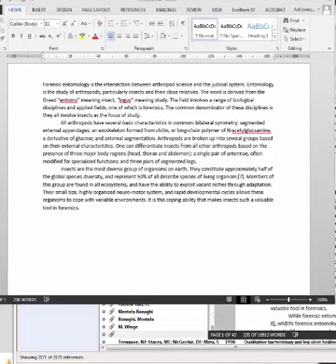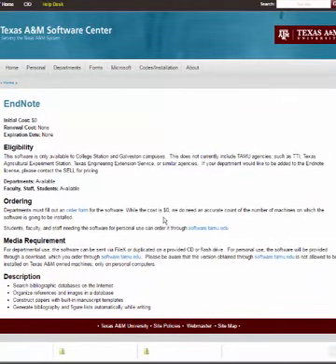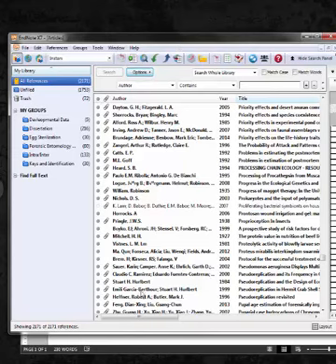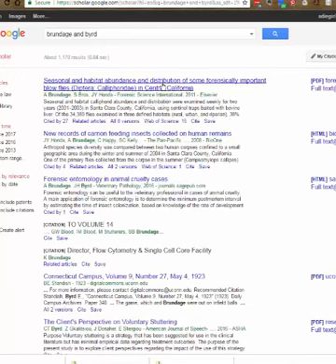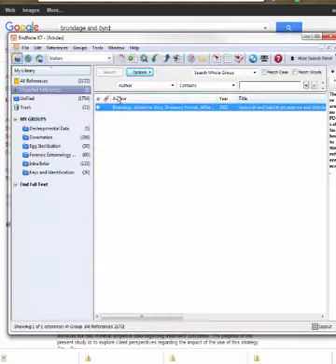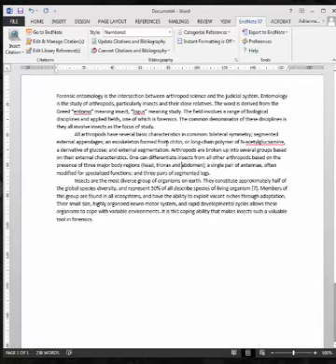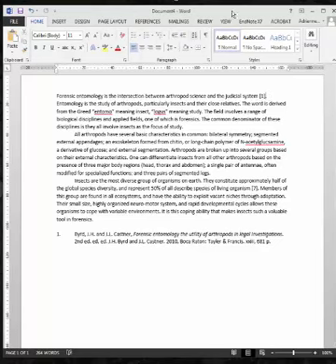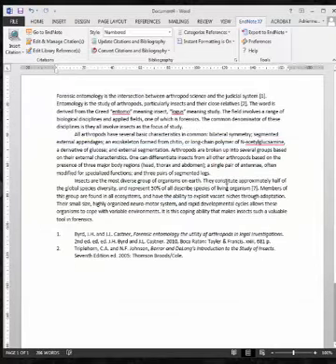Endnote How To